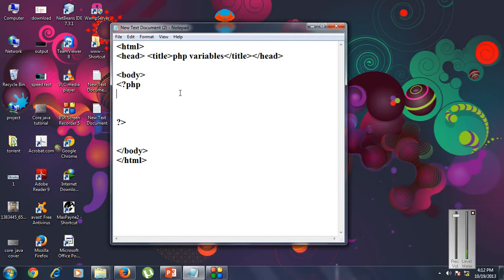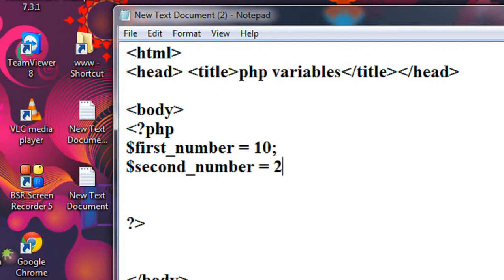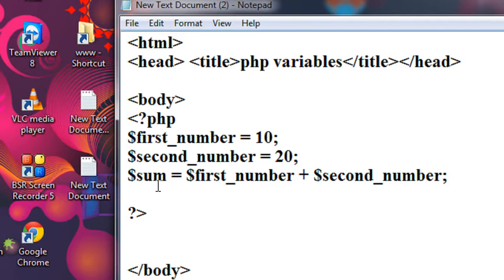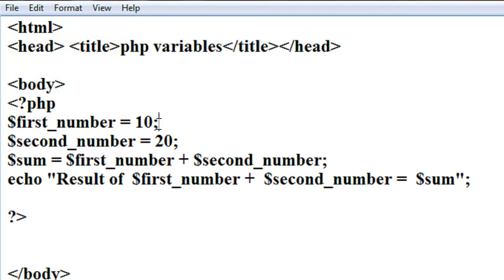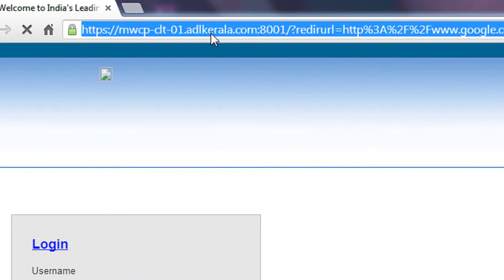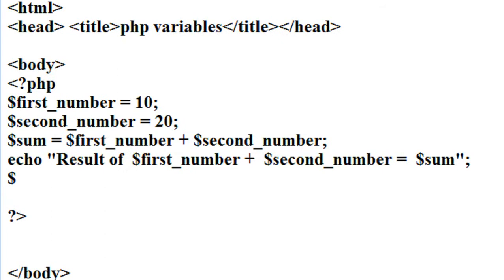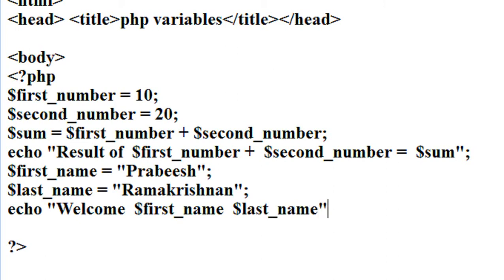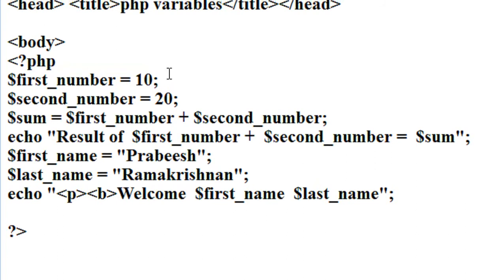php tutorial for beginners 6 variables in php example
Detailed explanation of how to use variables in php with a complete working example.